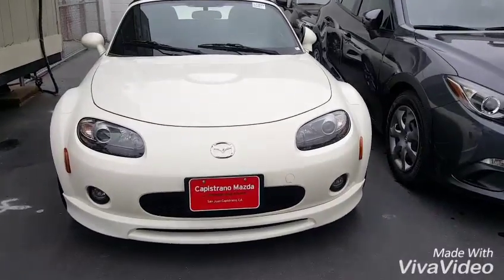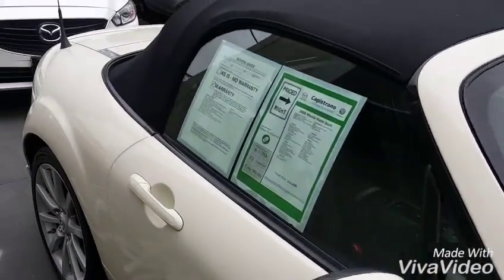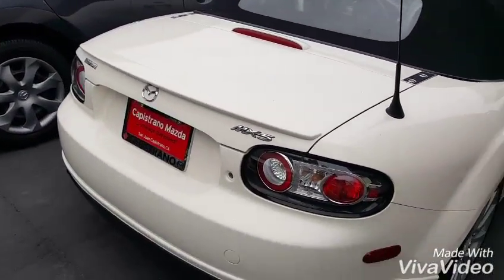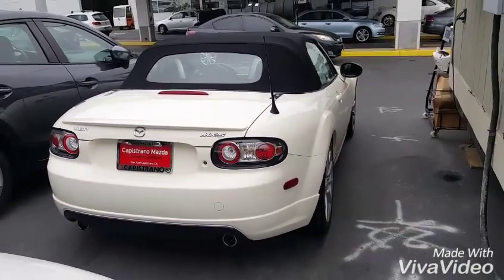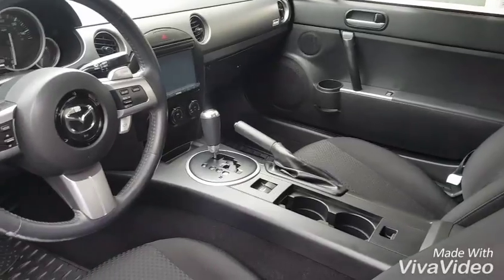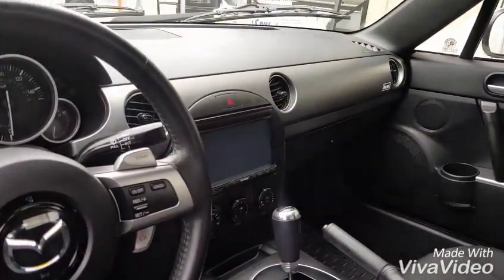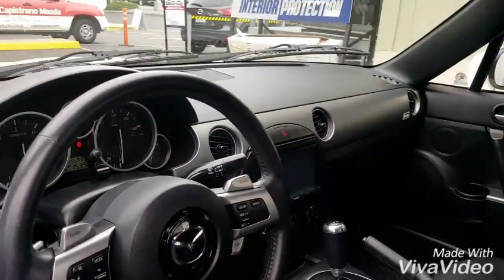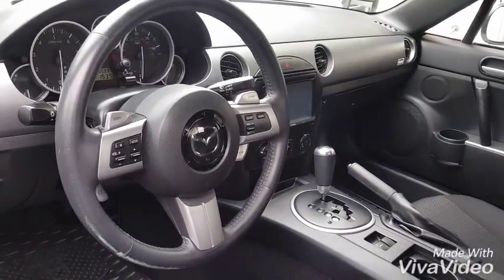Hi Bill check out your preowned 2006 Miata from Katrina at CapoMazda